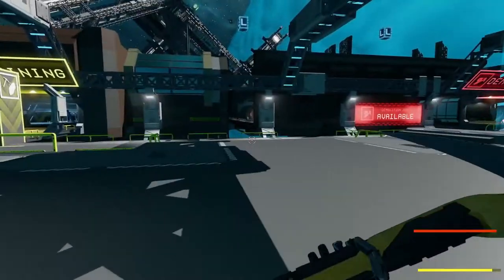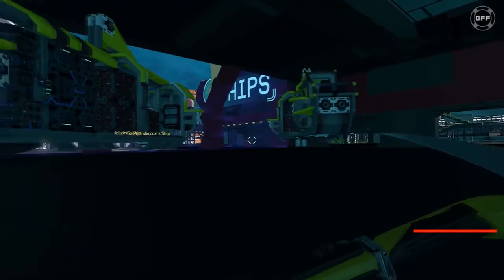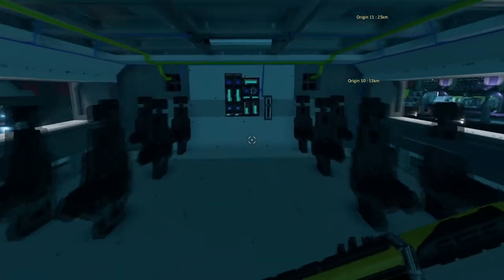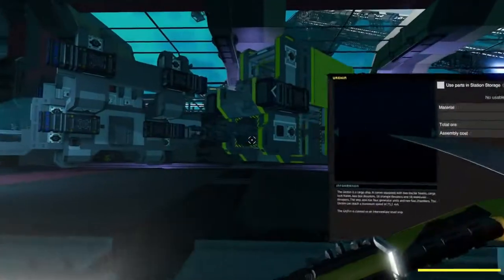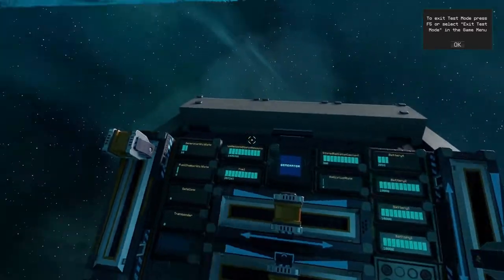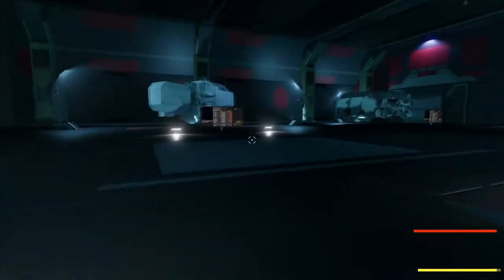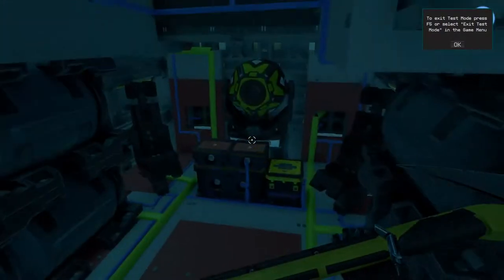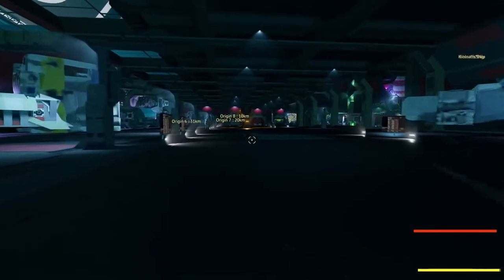Cork (almost) Buys A Ship! Starbase EP 3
After spending some time getting used to the quirks of Starbase I feel like I have a better knowledge of this game. And its REALLY cool!